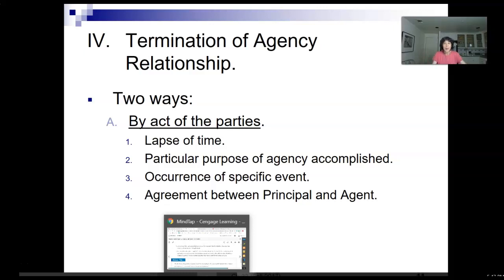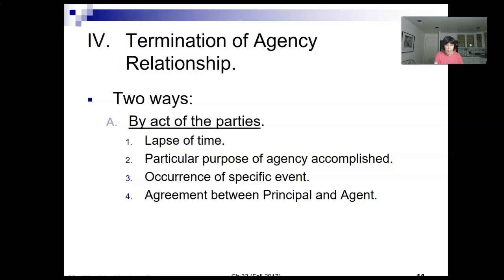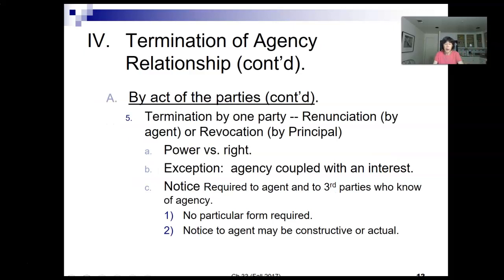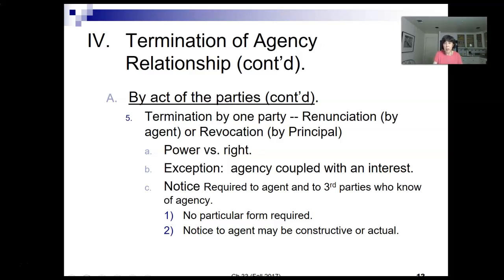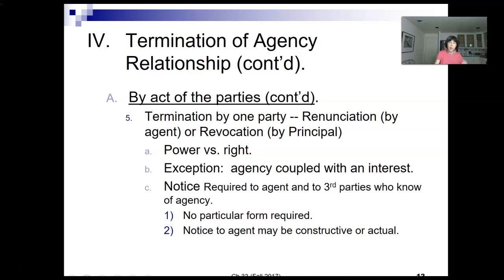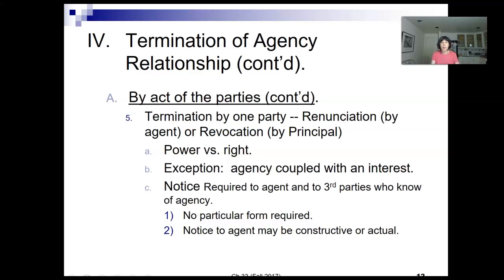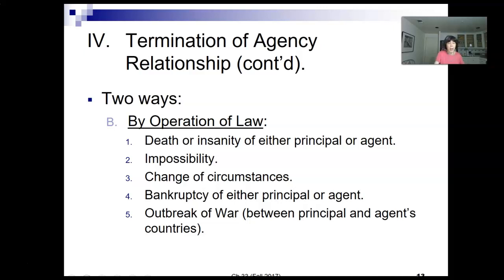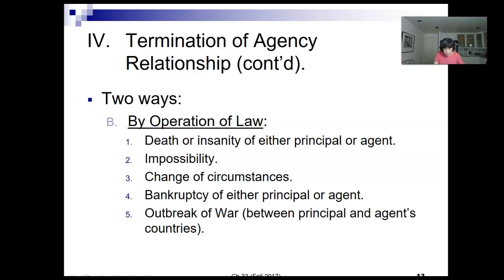2020 Bus 12B Ch. 33 - 3